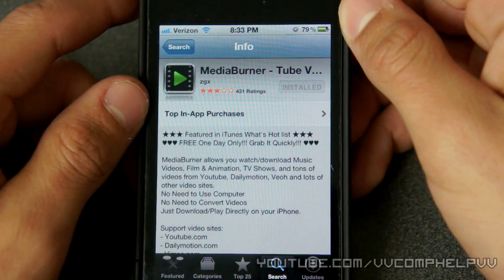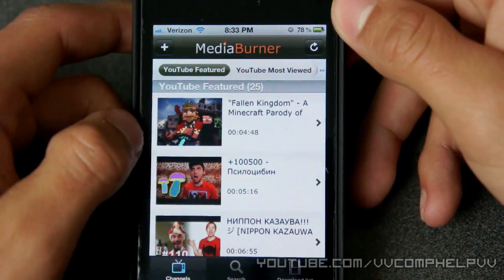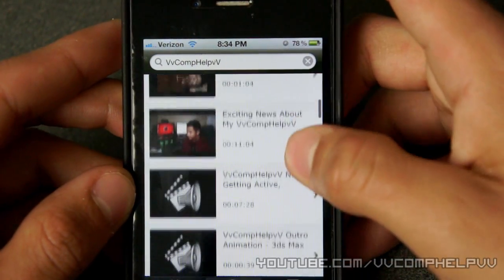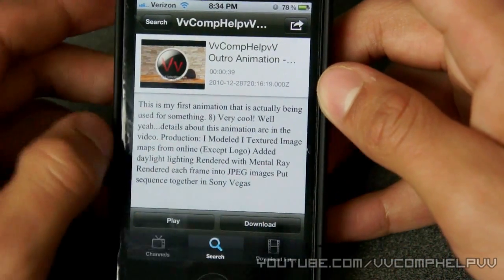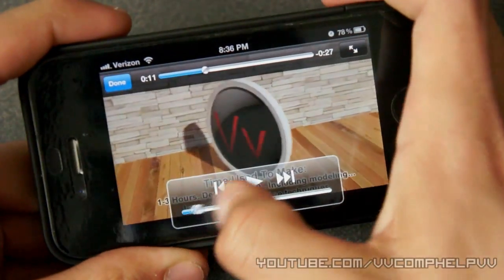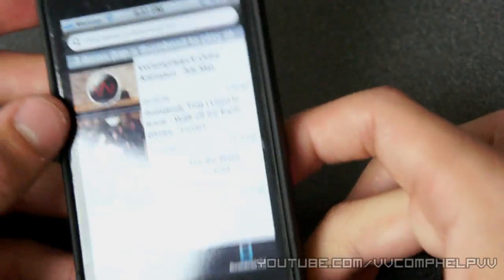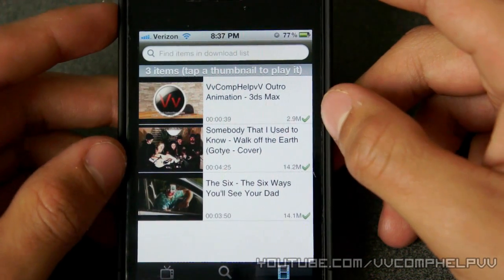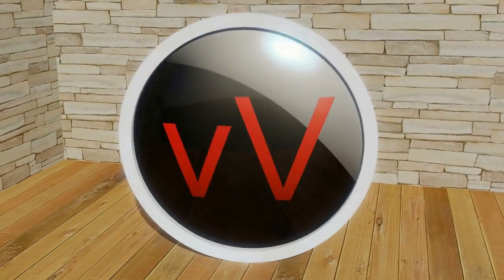MediaBurner- Download YouTube Videos onto iOS Device WITHOUT JAILBREAK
In this video I will show you how to download videos from YouTube on your iOS device without a jailbreak.  The app is free right now, and to be honest, there's no excuse to not pick this app up right now.  It's good to have in that "offline entertainment" folder on your device.

Social Profiles:
Google +

"MediaBurner allows you watch/download Music Videos, Film & Animation, TV Shows, and tons of videos from Youtube, Dailymotion, Veoh and lots of other video sites.
No Need to Use Computer
No Need to Convert Videos
Just Download/Play Directly on your iPhone.

Support video sites:
- Youtube.com
- Dailymotion.com
- Vimeo.com
- Veoh.com
- Metacafe.com
- Break.com
- AOL Video
- Bing Videos
- Youku.com
- Tudou.com
- Ku6.com
- Pandora.tv
- Letv.com
and lots of other sites

Features:

* Browse
- Build-in web browser
- Bookmarks manager

* Download/Play
- Parse web page to find video file to download
- Exclusive: Download HTTP Live Streaming video
- Exclusive: Video to audio, extract audio from video file, you can make the audio as your ringtone or import to iPod library.
- High speed(Multi-threads) download
- Download multiple videos/audios at the same time in background
- Pause,resume or cancel downloading
- Live download progress bar
- No file size limit
- Remember playback position

* Search
- Search video from video sites (Youtube, Dailymotion, Veoh)
- One tap to search and play/download video
e.g. enter keyword "ladygaga judas" and tap download will directly download the video
you don't need to select one from search results.
- Quick find videos in downloads list

- Share videos in iTunes so that you can transfer the videos to your computer
- Save videos to album (Camera Roll/Saved Photos Album)
- Email videos to anybody
- Send video links to your friends via SMS
- Share video links to social networks like Facebook, Twitter, Tumblr, GoogleReader etc.

* Note
- WiFi or 3G connection required (WiFi is preferred)"
--Apple Store

this video contains tracks from danosongs.com VvCompHelpvV is a channel that covers a wide range of topics including tutorials, technology news, product reviews and more.  The primary focus of the channel is tutorials based in multimedia programs to help views of all skills levels create static graphic designs and motion graphics.